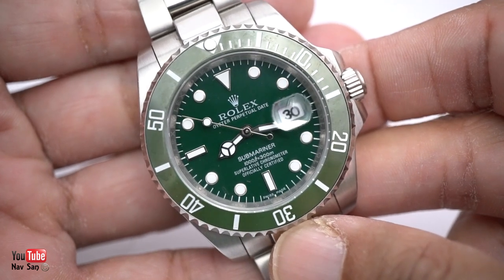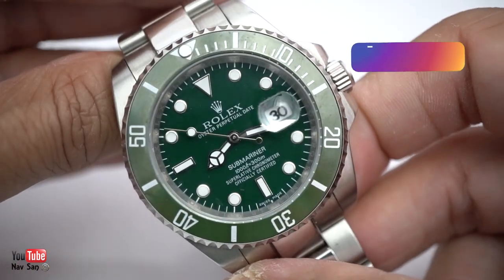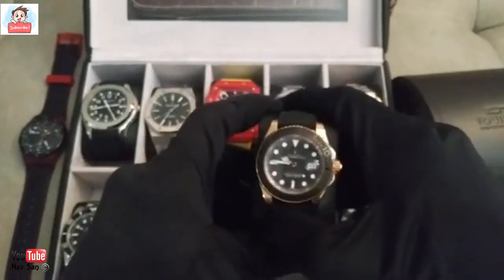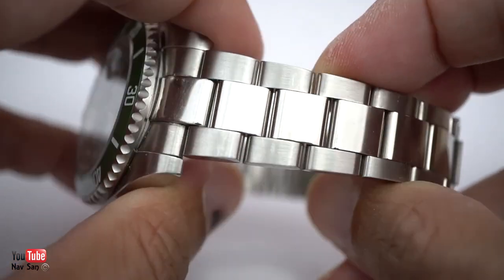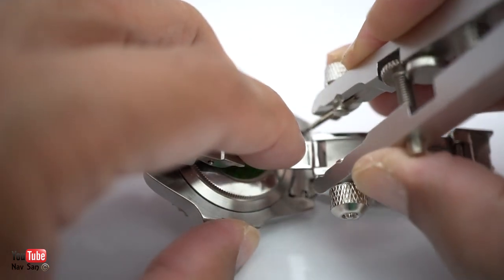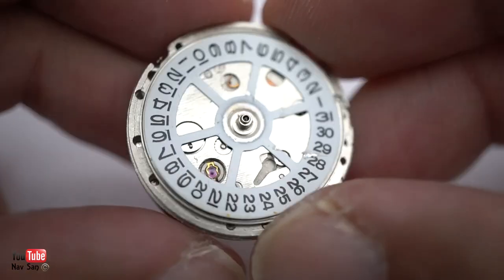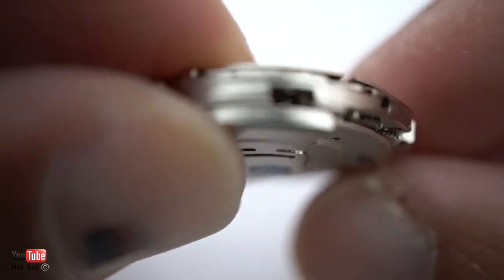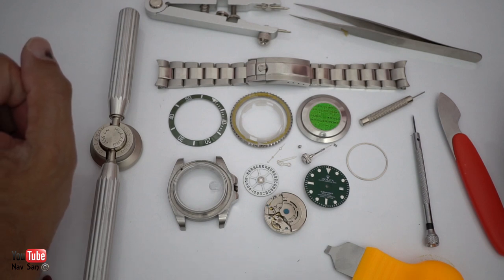Braking A Rolex Submariner. How To Spot A Replica and not get scammed.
The Rolex Submariner holds the dubious honour of being the most copied watch worldwide.

We all know the scene—you pass a dodgy market stall down a back alley, when suddenly the guy manning it pulls out a drawer to reveal a surplus of what appear to be luxury Swiss timepieces.